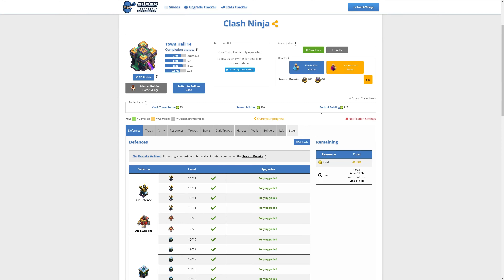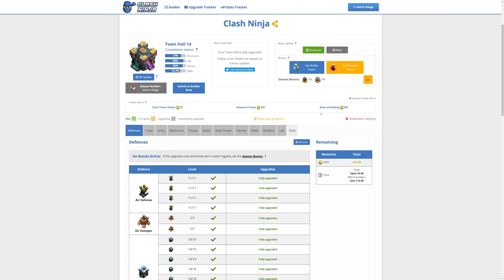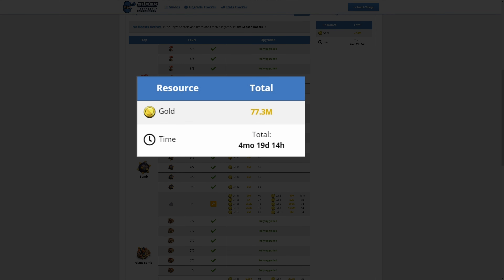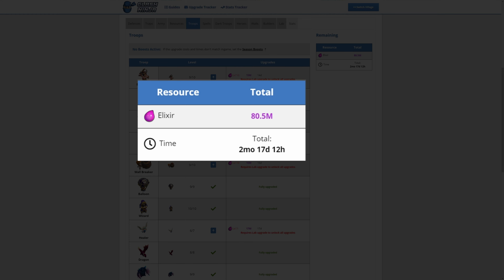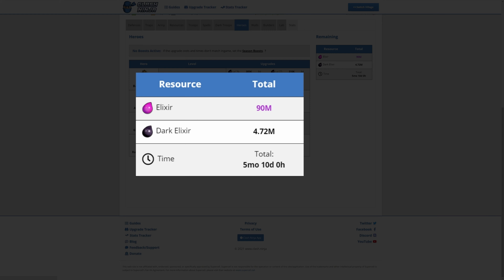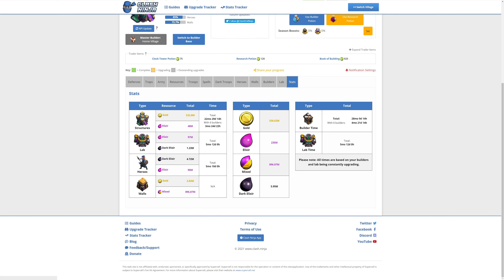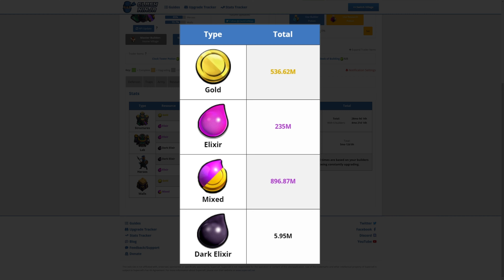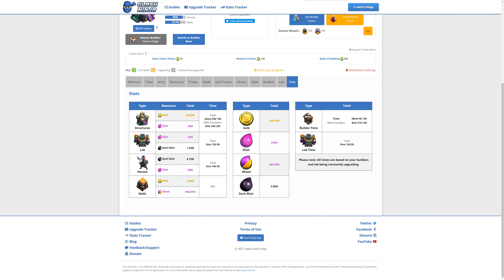How long will it take to max Town Hall 14? | Clash of Clans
Wondering how much it will cost and how long to max out Town Hall 14?  This video has all the answers.

📜Chapters:
0:00 Introduction
1:01 Defenses
1:20 Traps
1:35 Army
1:52 Resources
2:04 Troops
2:19 Spells
2:36 Dark Troops
2:47 Heroes
3:05 Walls
3:39 Overall Totals